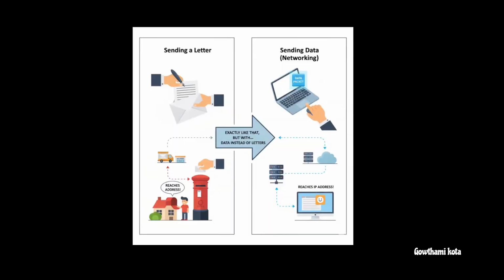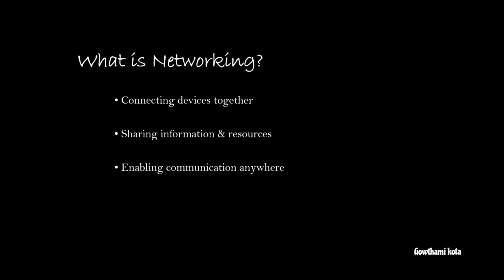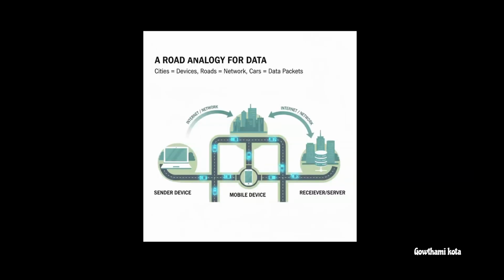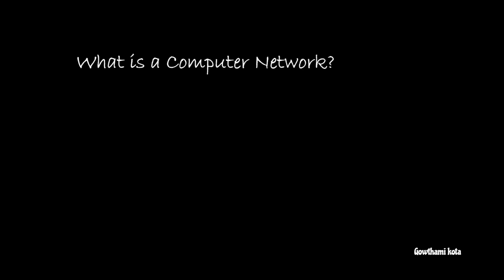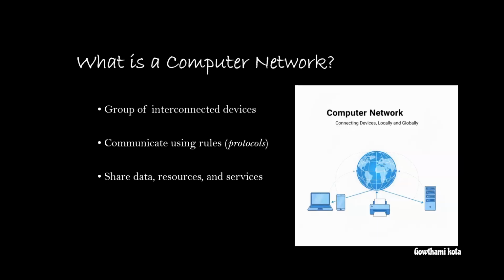Networking for Beginners | Simple Real-Life Analogies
Hello everyone! 👋 I’m Gowthami Kota,
In this video I you’ll understand:
✅ What networking is
✅ What computer networks are
✅ Why networking is so important in our daily lives
Using simple real-life analogies, I explain how networking works and why it’s the backbone of the modern internet. Whether you’re a beginner or just curious, this video will make networking easy to understand.

📩 Let me know your thoughts and opinions in the comment section below — I’d love to hear from you!